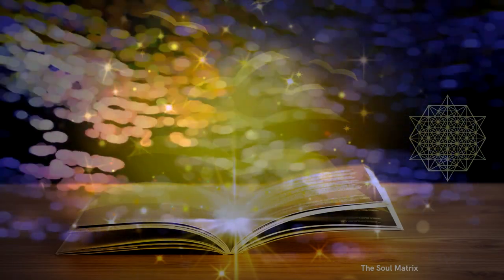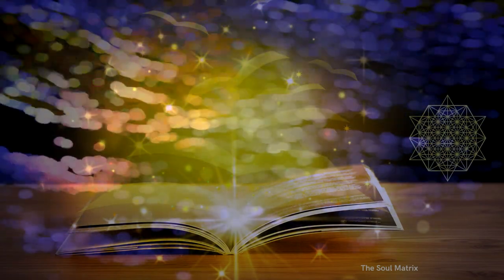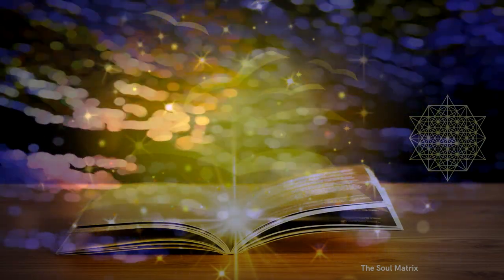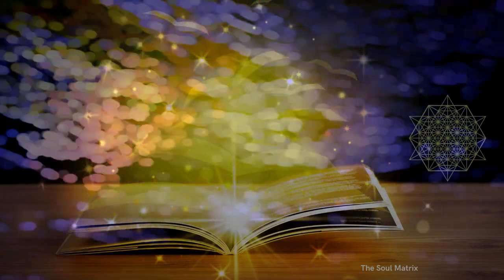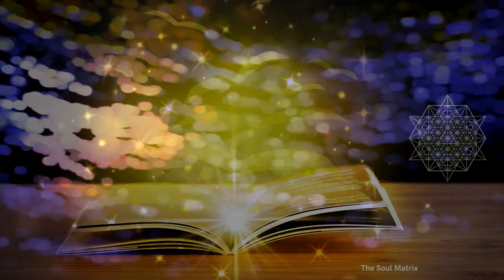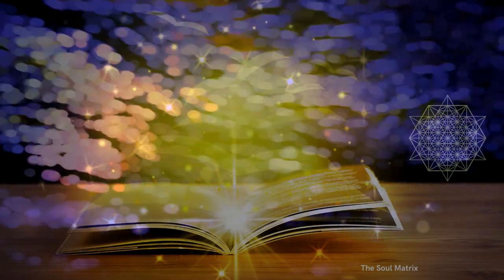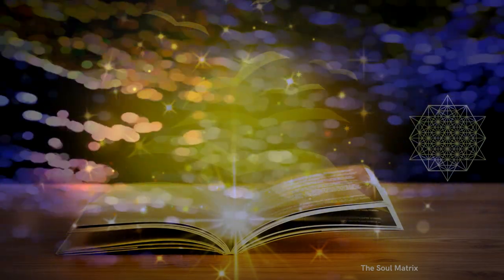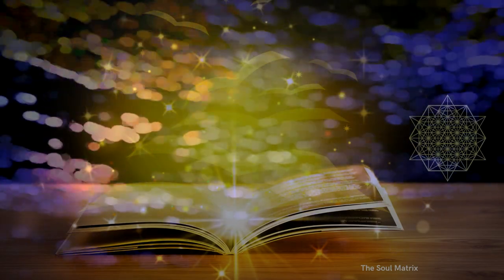Ascension News: The Starseed Writer.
"When I was growing up I was drawn to books like a moth to a flame. I loved reading and also writing stories, though I gave up the story writing bit when I entered secondary school. I never really ever thought I would be a writer one day. I did not really feel I had anything important to say or share. Perhaps, you can relate with this.

Putting aside the very 3D idea that being an author will make you rich and famous this track contains some higher vibe reasons you may be called to write. You may feel called to write for healing or personal growth. You may feel called to write for the sheer joy of creative expression, this will be especially important if you grew up feeling you were invisible or did not really have a voice. You may feel you have something important to say or share, perhaps this involves something of your own life. It can be incredibly helpful and inspiring to others who are a few steps behind you in their own journey to read about how you may have navigated certain challenges or traumas to get on track in your life. Many Starseeds who have created a business feel called to write in order to further promote that business. A book can be a brilliant calling card to let people know what you do and why it could serve them. Finally, you may want to leave a legacy to your family."

This Ascension News track explores some of the issues of becoming a Starseed/Spiritual Writer such as:

**Knowing your calling to write,
**Working with Unseen Friends in Spirit,
**You are a channel for divine inspiration,
**Overcoming the inevitable resistance/blocks,
**Writing From the heart,
**Allowing Your writing to flow,
**Know you are a storyteller (including all non-fiction writers),
**The discipline of writing,
**Practical tips for getting on track and staying on track.

If you are interested in Steve’s work (events/offerings etc.) you can sign up for his newsletter
Join a growing community of Starseeds on a safe and secure social media platform.
You can also find a group on the Telegram app, for personal updates